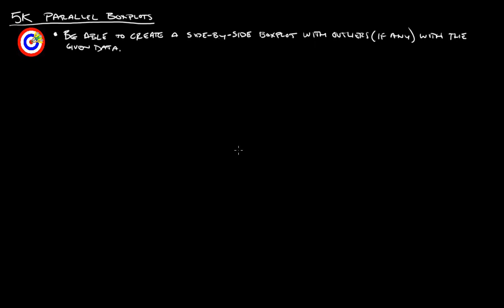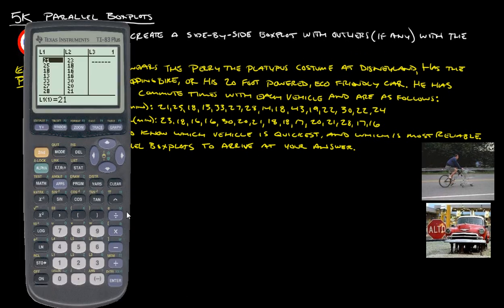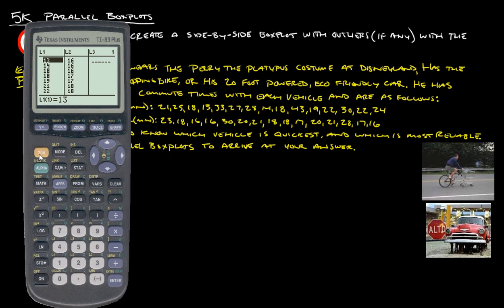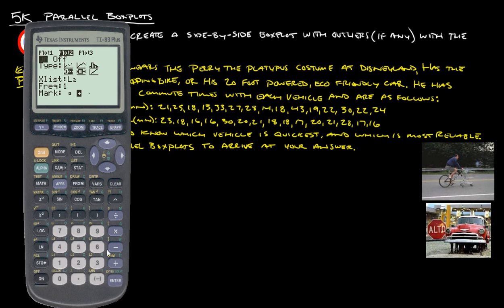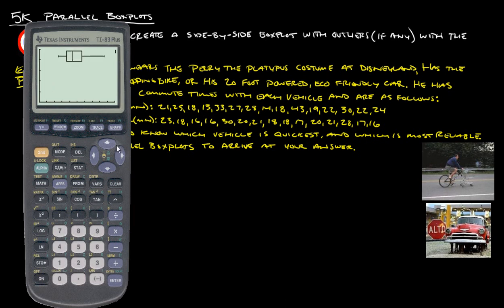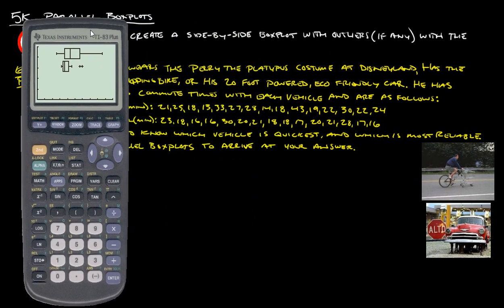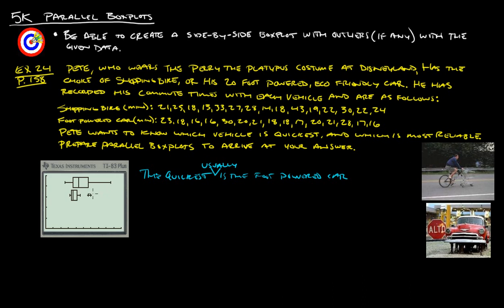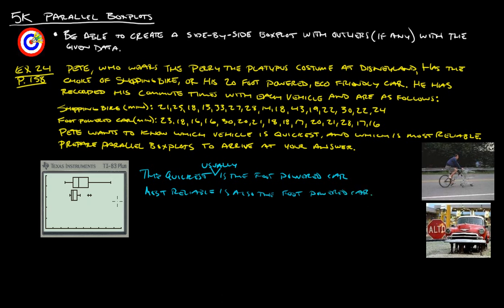5K Parallel Boxplots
5K Parallel Boxplots
Ex 24 0:19